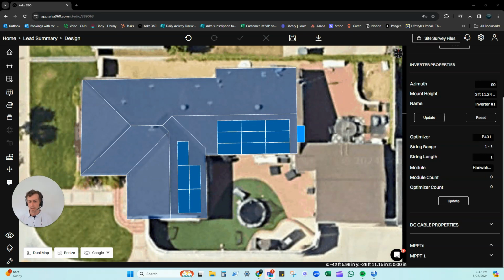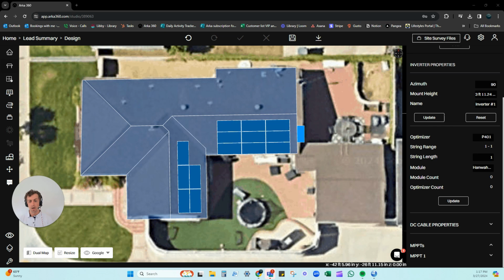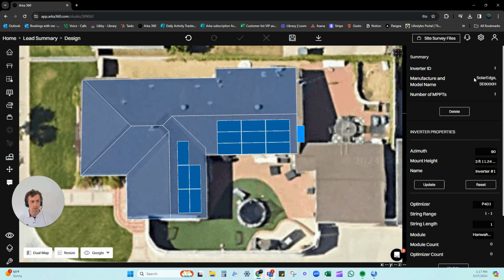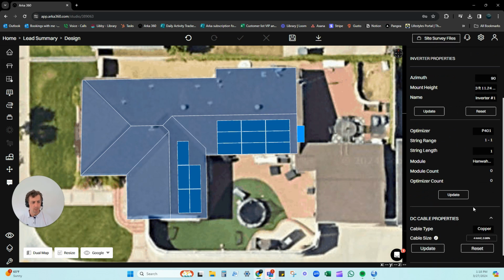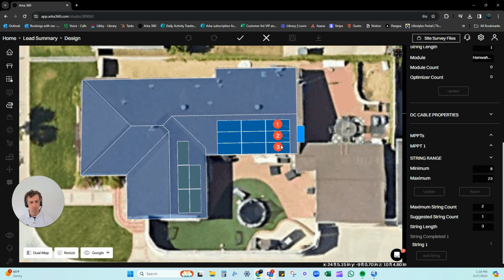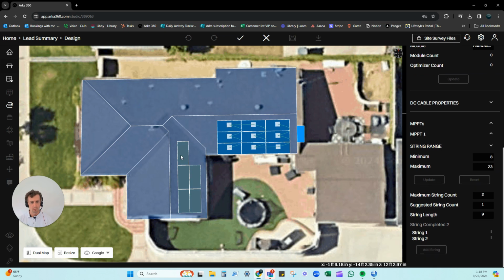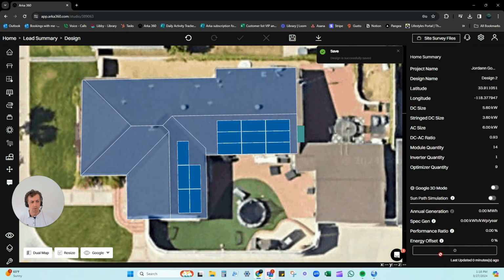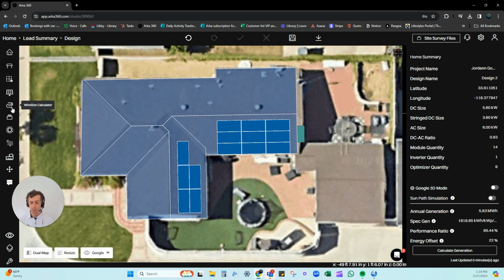How to String Solar Modules with ARKA 360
Stringing modules has never been easier! Join us as we walk you through the process step-by-step in ARKA 360.

From arranging panels to optimizing layouts, this tutorial covers everything you need to know to create efficient solar arrays. Get ready to string like a pro! Ready to optimize your solar arrays?